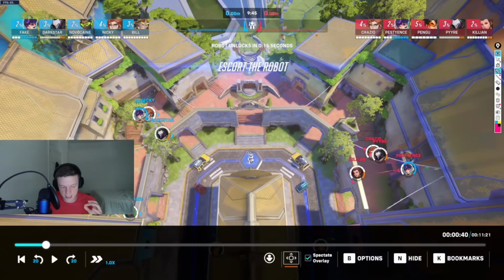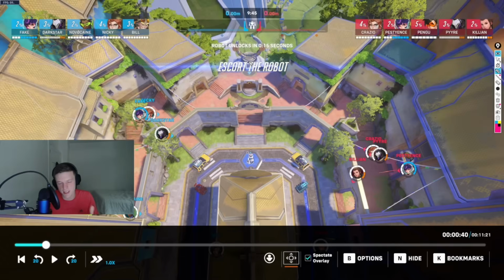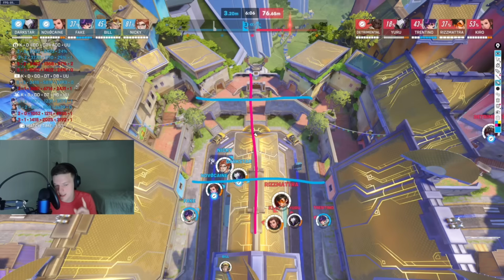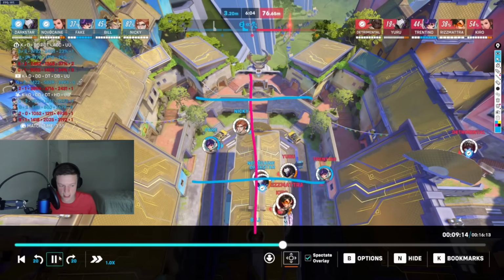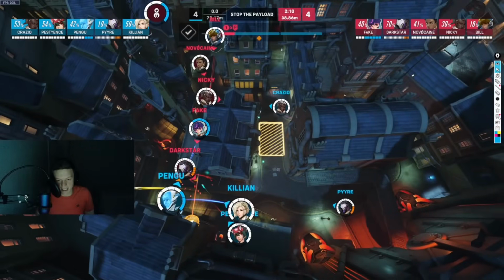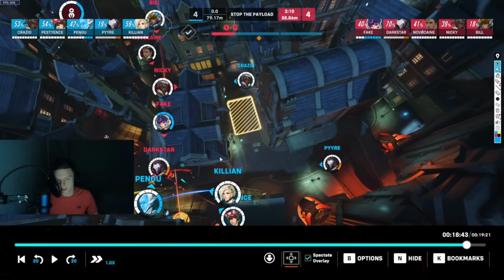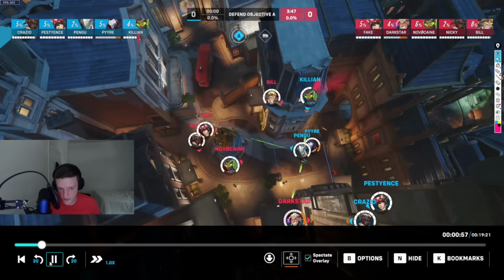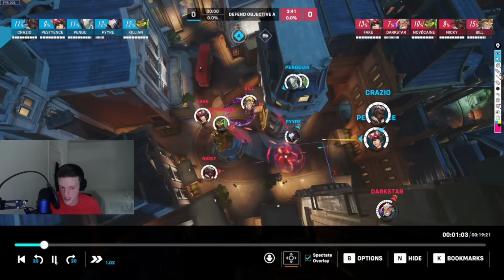How I Win Fights by Controlling the Map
Want to learn how to ACTUALLY control the map comp? Learn how to play from a top 500 experienced rank player, NickyOW. In this video, I go deep into detail of how to actually climb ranks using Map Control. If you watch this video all the way through, you are sure to learn something new to take out onto the ranked ladder!

Videos and Thumbnails edited by:

Chapters:
0:00 Intro
0:24 Example 1
5:24 Example 2
8:29 Example 3

My Setup:

Mouse: GPRO Superlight
Headphones: Arctis Nova 7 Wireless
Keyboard: Ducky One Mini